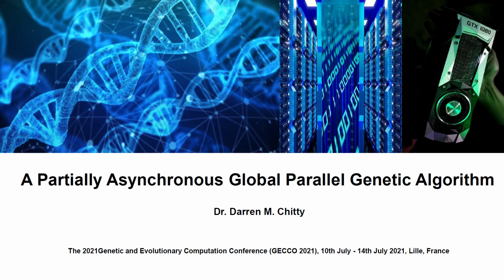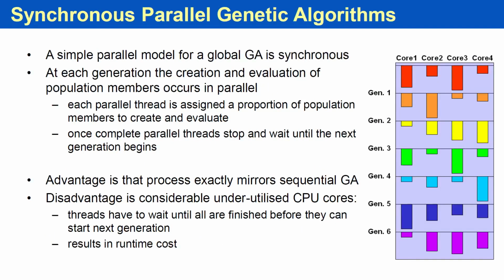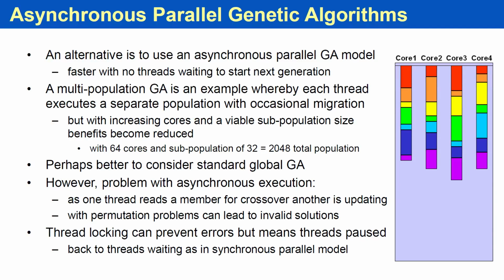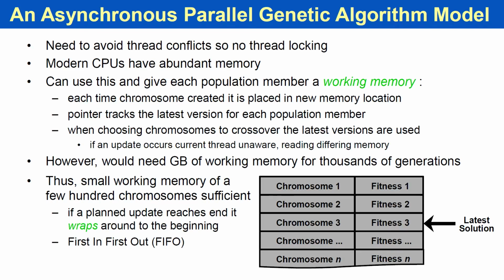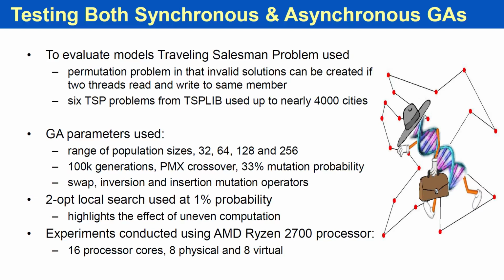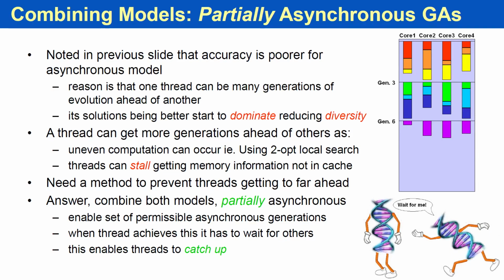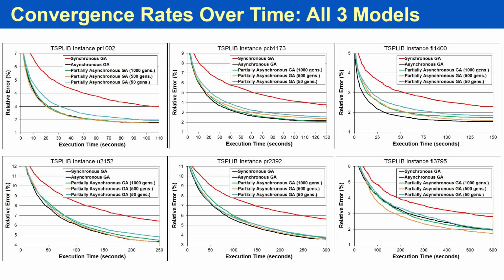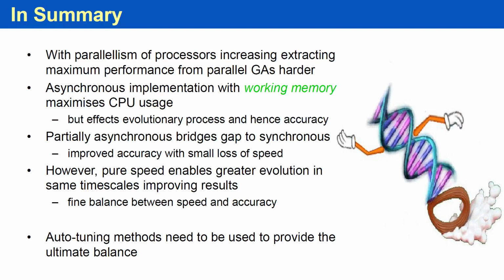GECCO2021 - wksp186 - WS - PDEIM - A Partially Asynchronous Global Parallel Genetic Algorithm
A Partially Asynchronous Global Parallel Genetic Algorithm (wksp186, WS - PDEIM)
Darren M. Chitty

Population-based meta-heuristics such as Genetic Algorithms (GA) are ideal for exploiting multiple processor cores. With parallel architectures now standard computationally intensive methods need to harness them to best effect. A synchronous globally parallel GA creates and evaluates population members in parallel at each generation resulting in considerable processor time spent waiting for threads. An asynchronous approach whereby parallel threads continue evolution without waiting addresses this issue but can result in memory conflicts. This paper introduces an asynchronous global GA model for shared memory CPUs without memory conflicts. Experiments demonstrate performance gains of 1.35 to 12 fold dependant on problem and population sizes. However, an asynchronous model leads to non-uniform evolution reducing accuracy. Consequently, this paper demonstrates that combining synchronous and asynchronous methods into a partially asynchronous model retains a speed advantage whilst improving solution accuracy.